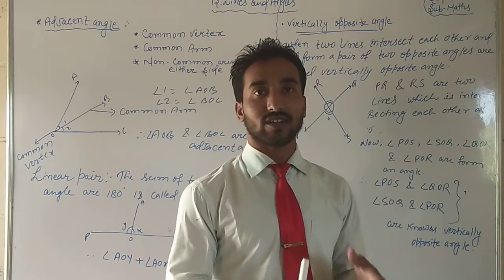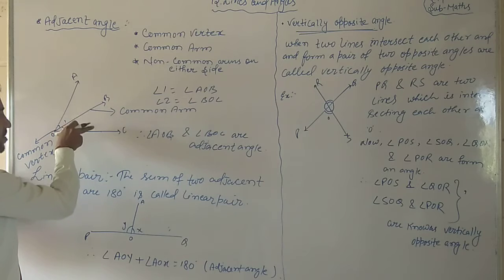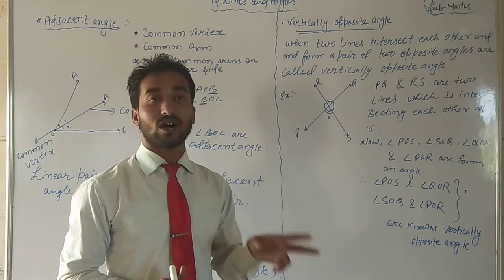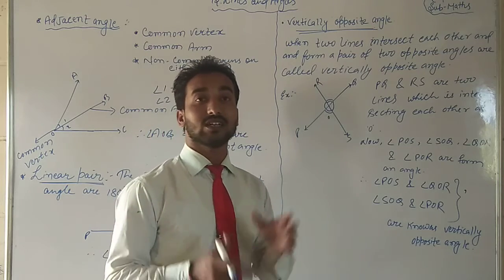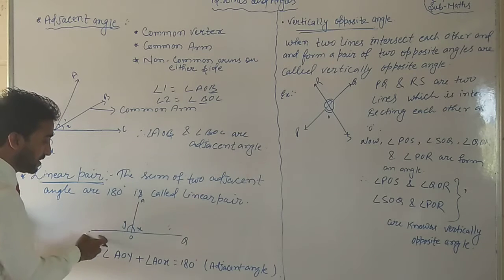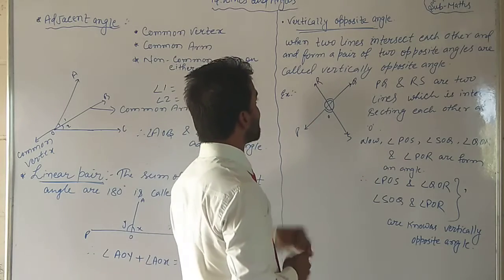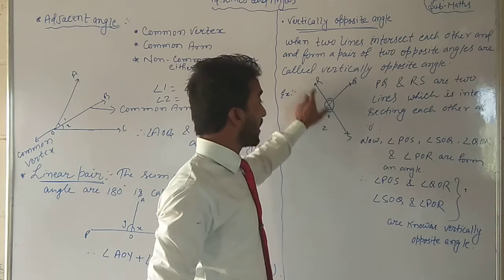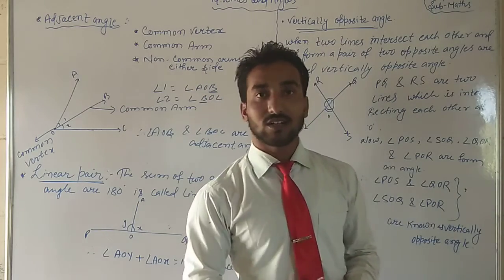SKIPS ( S.KIRAN ) Std-7 , Ch - 13, L. No - 03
Recaptulation for Term-I.